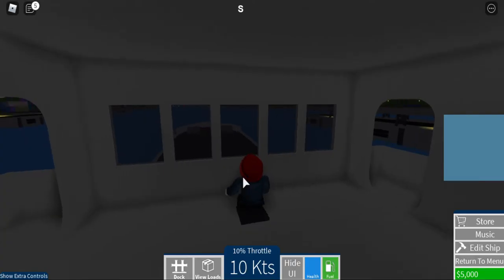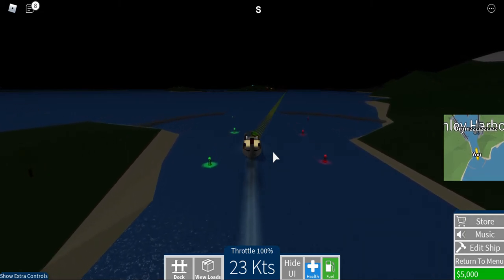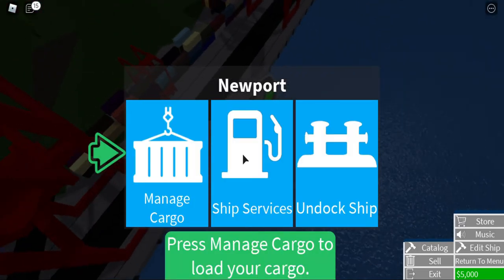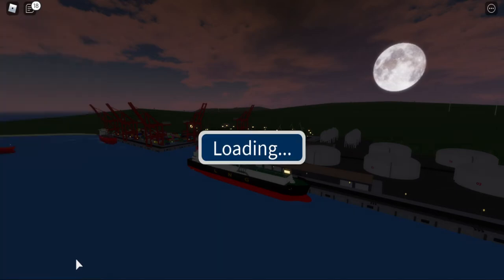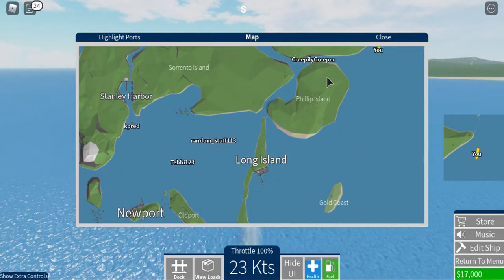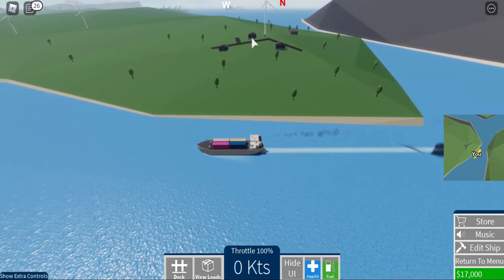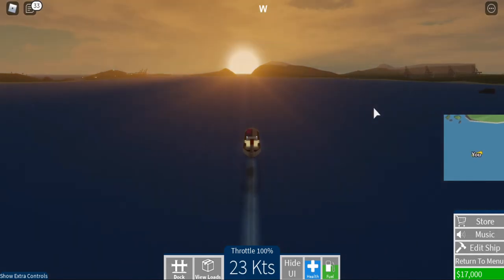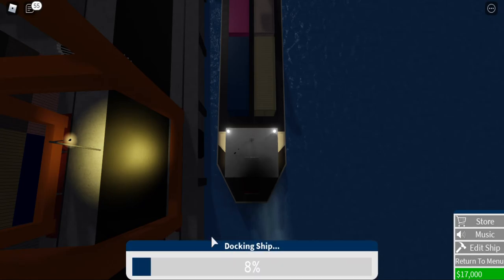Starting my own shipping business (Shipping Lanes) | Roblox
In this video, I'll be exploring starting a shipping business in Shipping Lanes.